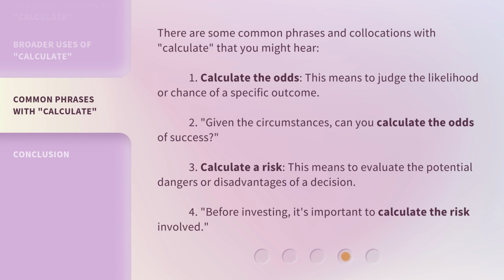Unlocking the Phrase: "Calculate"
Unlocking the Phrase: Calculate • Discover the true meaning and versatile uses of the word 'calculate' in this informative video. From its mathematical roots to its figurative applications, learn how to use 'calculate' like a pro with helpful examples and common phrases.

00:00 • Introduction - Unlocking the Phrase: "Calculate"
00:24 • The Basic Meaning of "Calculate"
00:46 • Broader Uses of "Calculate"
01:20 • Common Phrases with "Calculate"